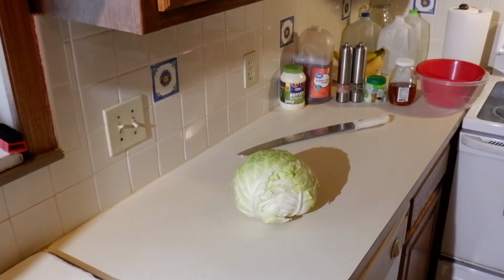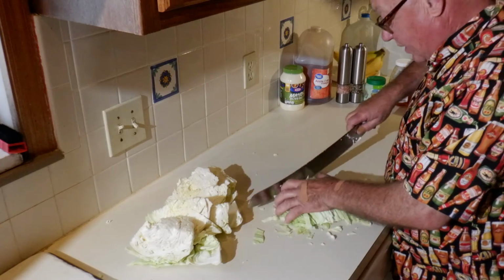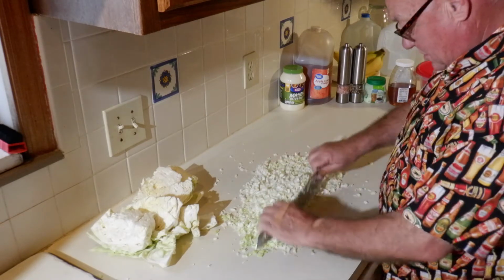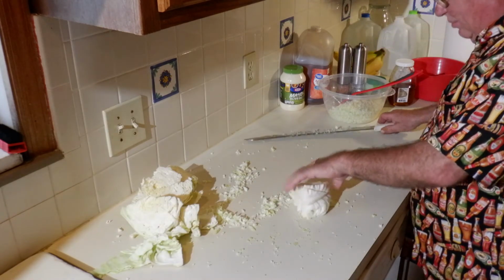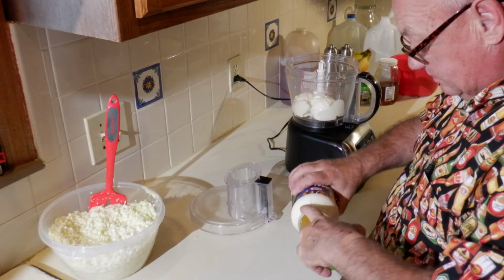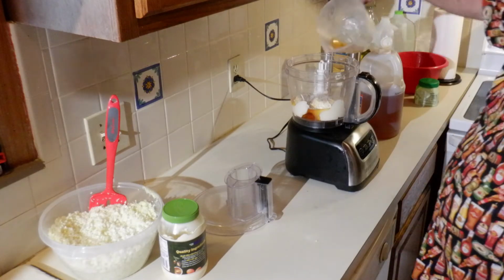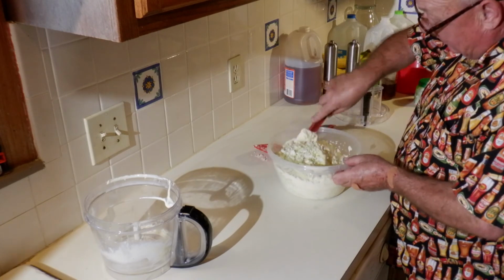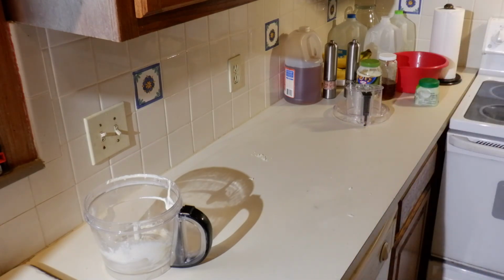Hand Cut Creme Coleslow DIY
Creme Coleslaw Hand cut with 7 ingredients MOYO with olive oil . Apple cider vinger . Honey. Sweetener . Salt & Pepper . Plus One Head CABBAGE
The work with a Lager Knife cutting the Head of Cabbage using a food processor To make Creamy sauce